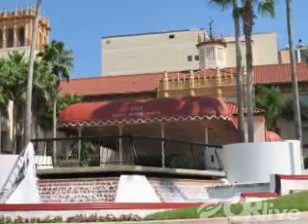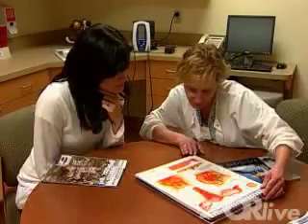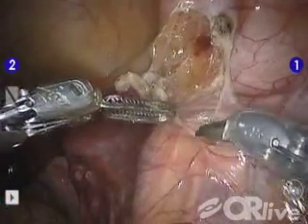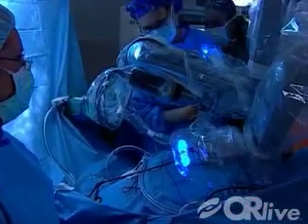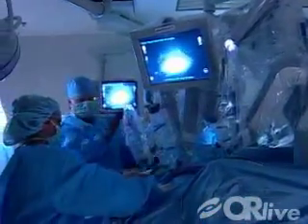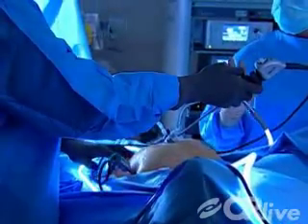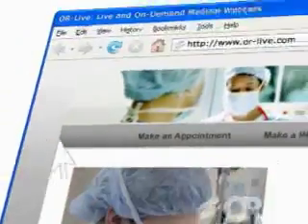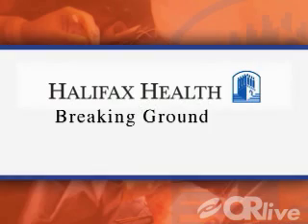Robot-assisted Gynecologic Oncology Surgery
Halifax Health will present Florida's first live online robot-assisted gynecologic oncology case on Thursday, April 24, at 7 pm.

Kelly L. Molpus, MD, the area's only gynecologic oncologist, will perform the surgery. Christopher Stanley, MD, will moderate. Stanley is a gynecologic surgeon and the Director of the Halifax Health Gynecologic Endoscopy Fellowship, which offers top level training for laparoscopic and robotic surgery and is the only program of its kind in the state of Florida.

Robotic surgery allows more direct control and precision for procedures such as hysterectomies and lymph node dissections. "We are excited to be the first in this area to offer the benefits of such an advanced system", said Stanley.

"The da Vinci® offers the benefits of a minimally invasive procedure, which means potentially less pain, less blood loss and a faster recovery time," said Dr. Molpus. "And because of the design of our specialty, we are able to provide continuity of care from surgery through remission. We are able to build strong bonds with our patients and their families, which makes a big difference."

Gynecologic oncology is a field of medical specialization which deals with the study and treatment of malignancies arising in the female reproductive tract. Through years of intensive training, Dr. Molpus has learned to perform aggressive, targeted gynecologic oncology surgeries as well as the administering of appropriate chemotherapy. For women needing treatment for malignancies in the reproductive tract, the addition of this rare specialty is good news.

"For ovarian cancer, specialists understand that women have a better prognosis if a majority of the cancer is aggressively removed during the original surgery, and we take extra steps to remove as much as possible," said Dr. Molpus. "In other cancers, aggressive removal of the tumor does not usually have the same benefit."

The public is invited to attend a viewing at Halifax Health Medical Center's auditorium. Seating begins at 6:30 pm. To reserve a seat, please call 877.8.HALIFAX.

Podcasts and vodcasts of the event will be available through You Tube, Google, Yahoo, MSN and iTunes.

da Vinci® is a registered trademark of Intuitive Surgical.